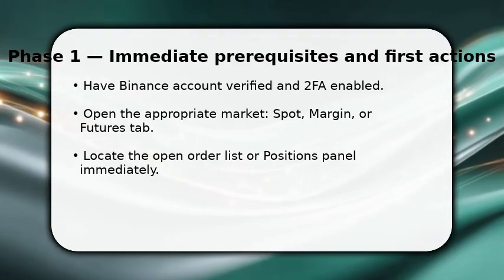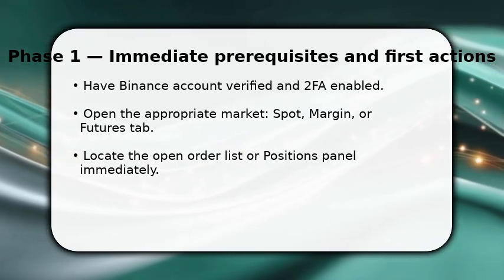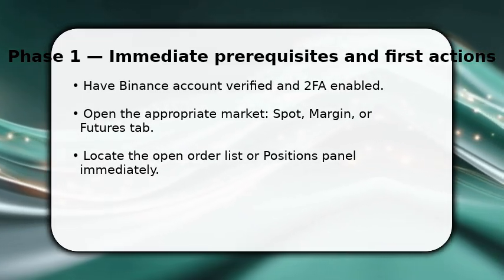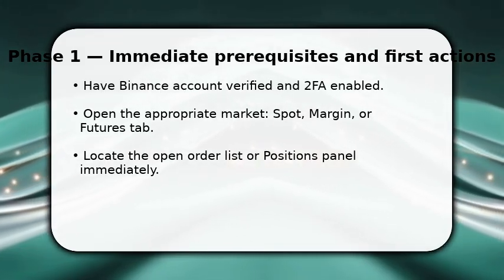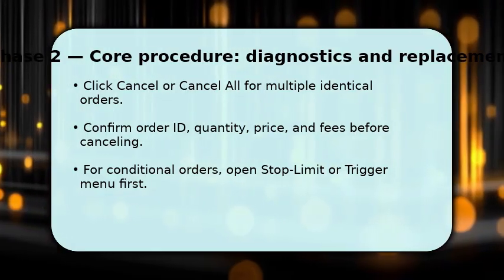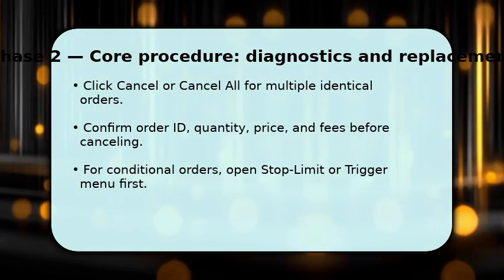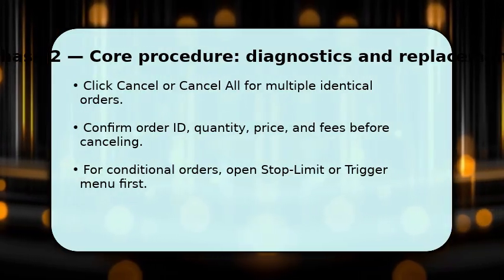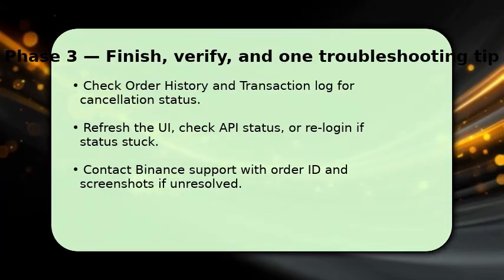How to Cancel Future Trade on Binance - Full Guide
How to Cancel Future Trade on Binance - Full Guide | 🔒 Surfshark VPN Deal — Stay private and secure. $1.99/mo + 3 Months Free ▸

Discover the step-by-step process of canceling future trades on Binance with our comprehensive guide. Learn how to navigate through your account settings, identify pending orders, and execute cancellations effectively.

cancel trade, Binance futures order, trade execution cancelation, future trading on Binance, how to stop a future position in crypto, cryptocurrency cancellation process